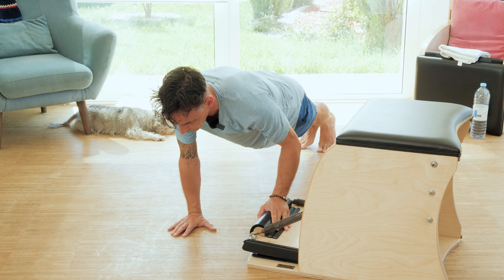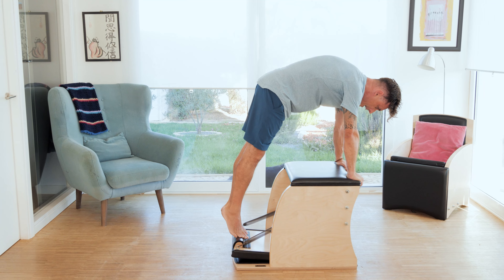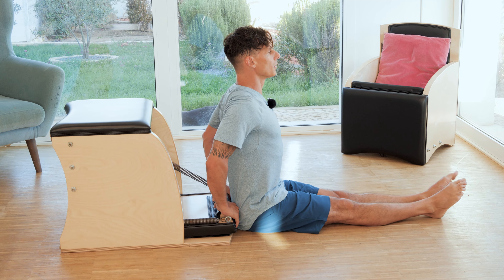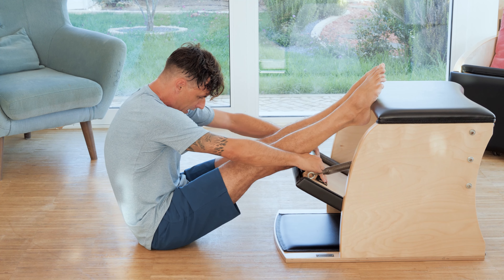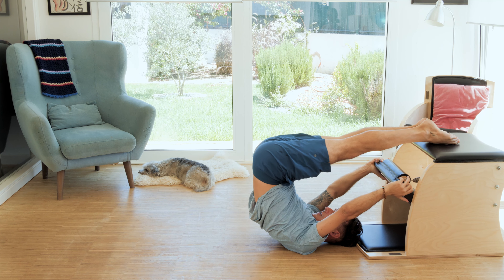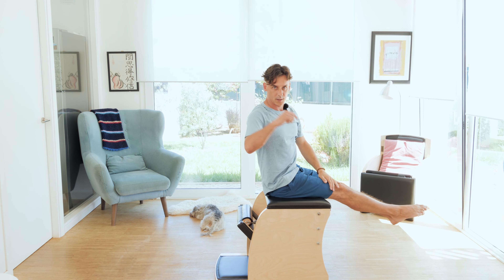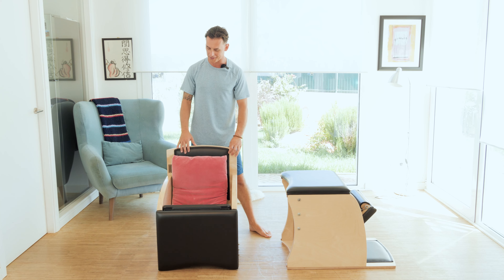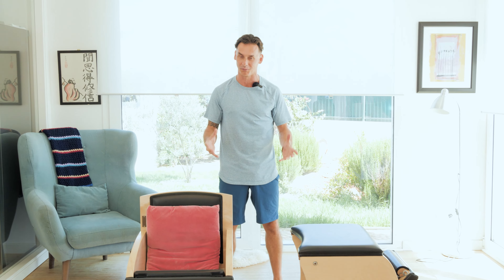The Wunda Effect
/ Reshape your entire body with The Wunda Effect. This 9 workout series builds to complete the exact sequence depicted in Joseph Pilates’s archival photos, video and writings. Designed specifically for home use, the Wunda Chair is the most strengthening apparatus in the method and each workout in this series provides a challenging full body workout, adding more exercises and difficulty as you progress. After each flowing workout, Miguel gives breakdowns and tips for each new exercise so you can repeat the workout without slowing down. There’s also a downloadable Wunda Springs Guide and tips video to help you translate spring settings if you have a different model Wunda Chair. This action-packed series will leave you with powerful strength, incredible flexibility and the stability to tackle all the adventure that life throws your way.

In this series, you will:

Reshape your body with powerful strength
Dramatically increase balance, endurance & flexibility
Follow Joseph Pilates’s complete Wunda Chair sequence
Get tips following each workout for new exercises
Get a Wunda Spring Settings Guide pdf for different style Pilates chairs

For lessons in Portugal and teacher training in Europe, visit Miguel at Uno Pilates.